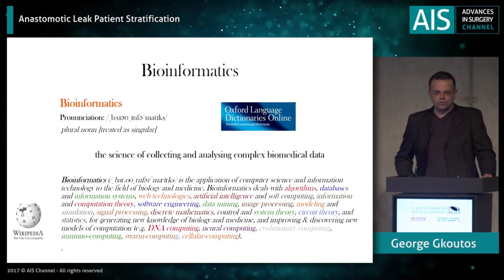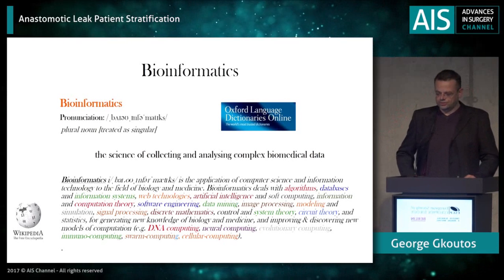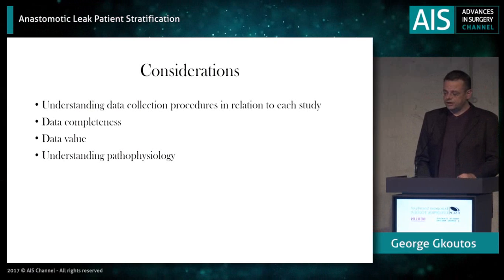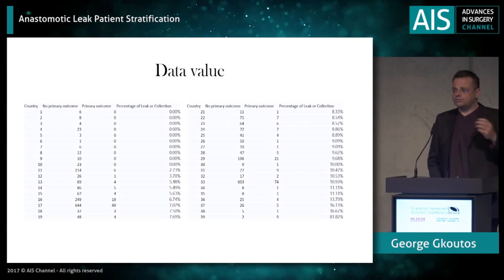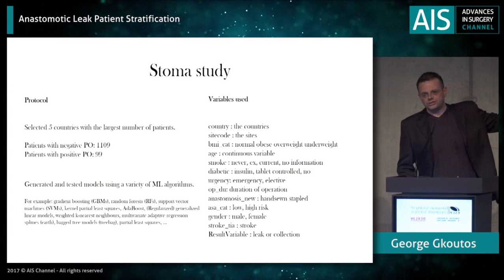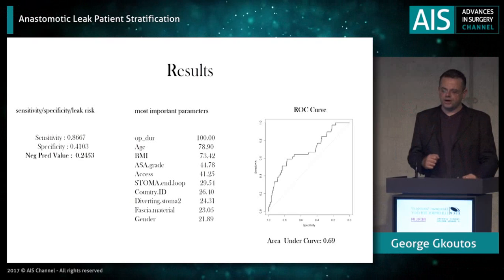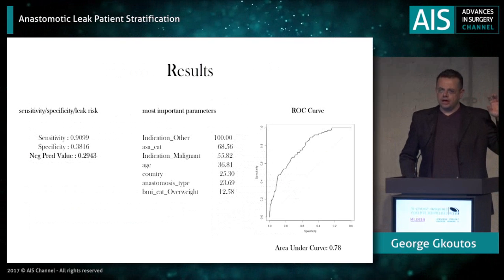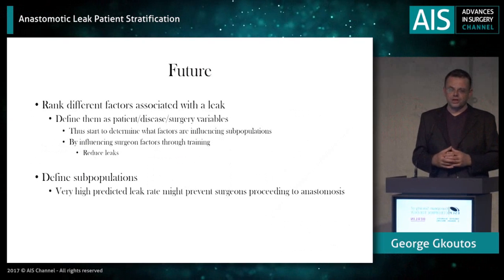无字幕Anastomotic Leak Patient Stratification